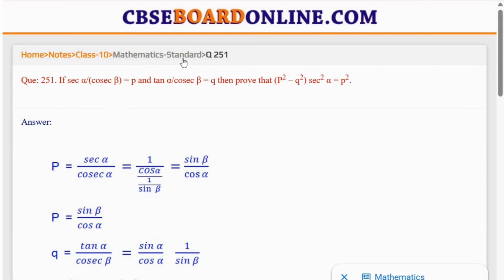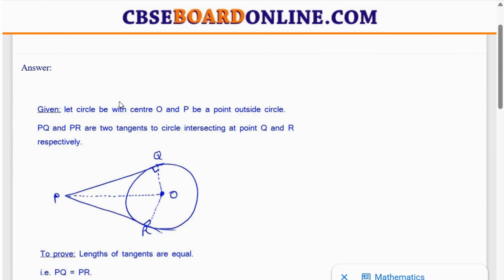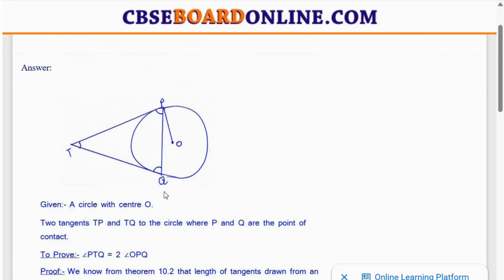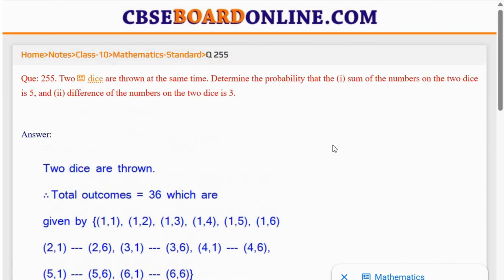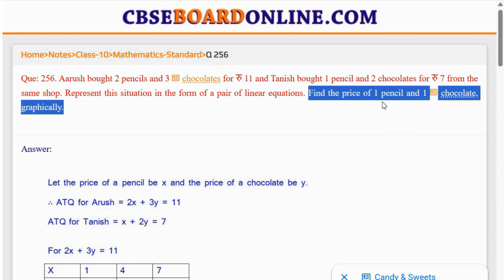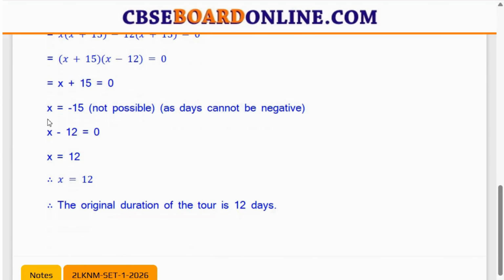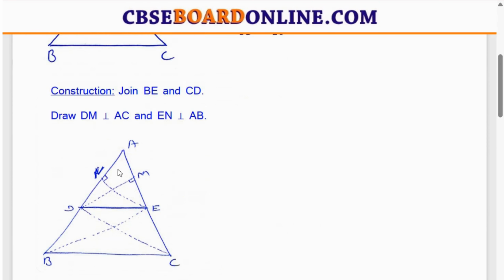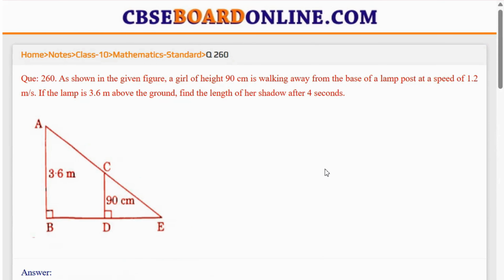CBSE Class 10 Maths Standard Full Paper Solution 2026 l Part-3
CBSE Improvement Exam Class 10 Maths Standard Full Paper Solution 2026 Part 1,
CBSE Class 10 Maths Standard Improvement Exam Full Paper Solution 2026, Class 10 CBSE Improvement Exam Maths Standard Complete Solution Part 1,
CBSE Board Improvement Exam 2026 Class 10 Maths Standard Answer Key, CBSE Class 10 Maths Standard Board Exam 2026 Full Paper Explained,
Class 10 Maths Standard Full Question Paper Solution CBSE 2026,
CBSE Improvement Exam Maths Standard Most Important Questions 2026, CBSE Class 10 Maths Standard Detailed Step by Step Solution 2026,
CBSE 2026 Class 10 Maths Standard Complete Paper Discussion
Class 10 Maths Standard Improvement Exam Preparation 2026,
CBSE Maths Standard Full Paper With Answers 2026 Part 1,
Class 10 CBSE Board Maths Standard Important Solution Video 2026,
CBSE Class 10 Improvement Exam Maths Standard Easy Solutions,
CBSE Maths Standard Paper Analysis and Solution 2026,
Class 10 Maths Standard Board Exam Full Solution Hindi English,
CBSE Improvement Exam 2026 Maths Standard Complete Answer Discussion,
CBSE Class 10 Maths Standard Previous Year Type Questions 2026,
Class 10 Maths Standard Full Board Paper Solved 2026,
CBSE Maths Standard Exam Tips and Tricks 2026,
CBSE Class 10 Maths Standard One Shot Full Paper Solution
CBSE Class 10 Maths Standard Solution 2026,
Class 10 Improvement Exam Maths Paper,
CBSE Maths Standard Paper Solution,
CBSE Improvement Exam 2026 Maths, Class 10 Maths Full Paper Solution, CBSE Board Exam 2026 Maths, Maths Standard 2026 Solution,
CBSE Maths Answer Key 2026,
Improvement Exam Maths Solution,
CBSE Class 10 Board Exam Maths,
Maths Standard Paper 2026,
Class 10 Maths Revision 2026, CBSE Improvement Maths Part 1,
CBSE Maths Full Solution Video,
Class 10 Standard Maths Paper Analysis,
Board Exam Maths Preparation,
CBSE Maths Step by Step Solution,
Class 10 Maths Exam Tricks